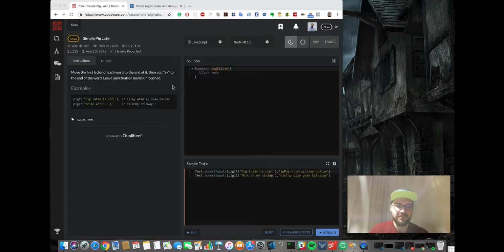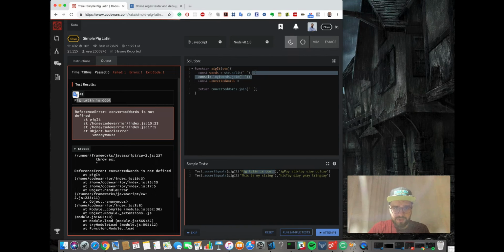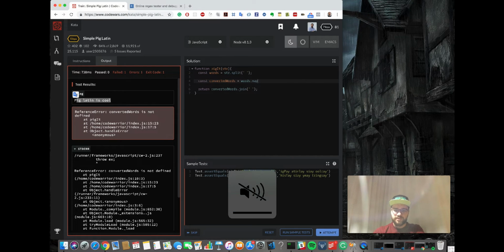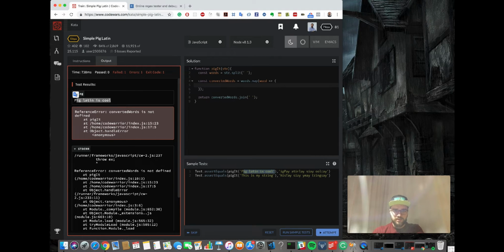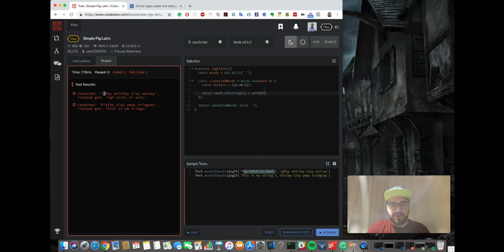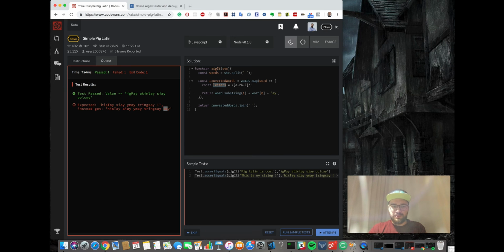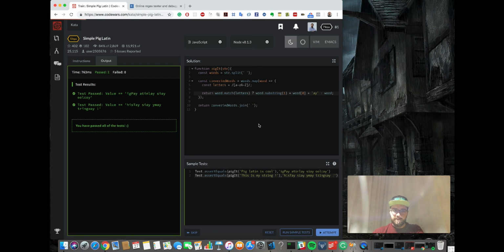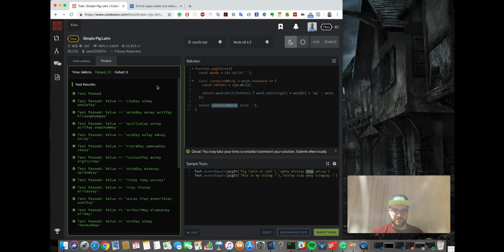Javascript Coding Dojo #5 Simple Pig Latin - 5 kyu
Solving Programming interview questions, showing how to approach difficult problems.

👍 Upvote the video